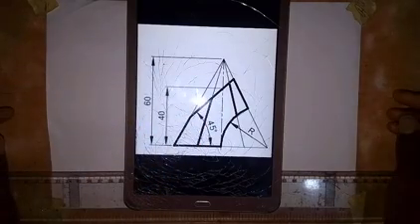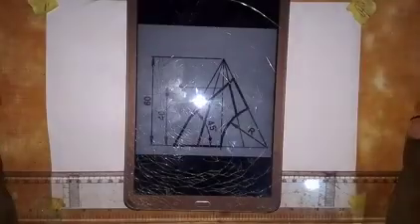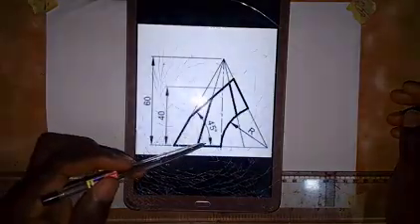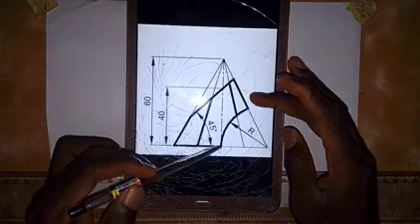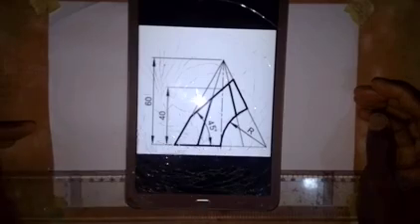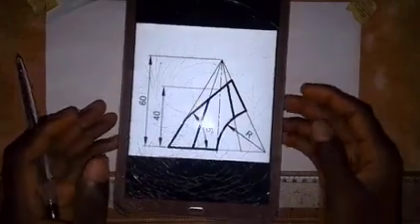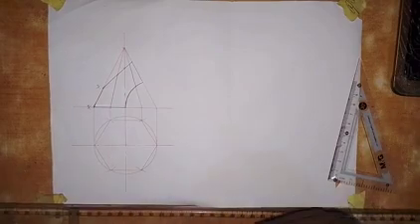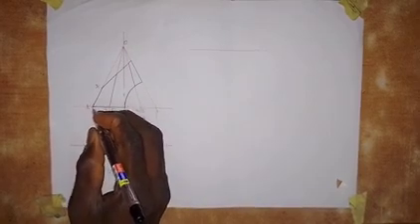Surface Development of a Truncated Hexagonal Pyramid